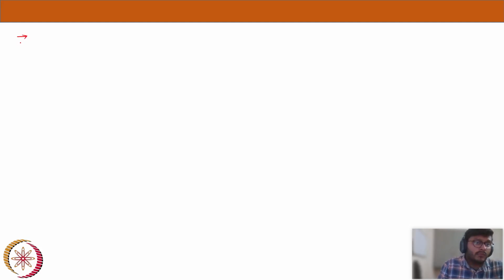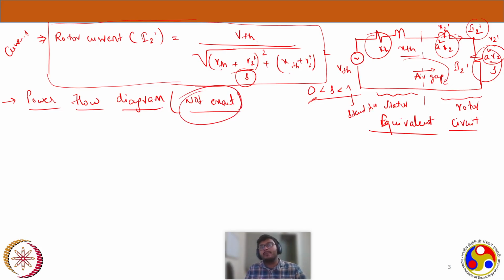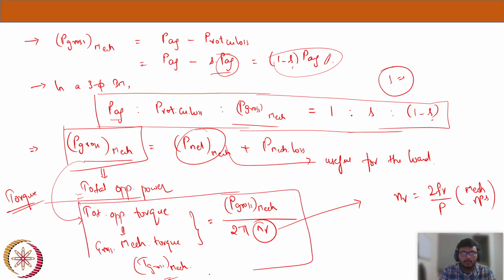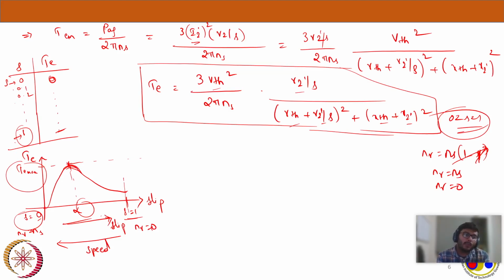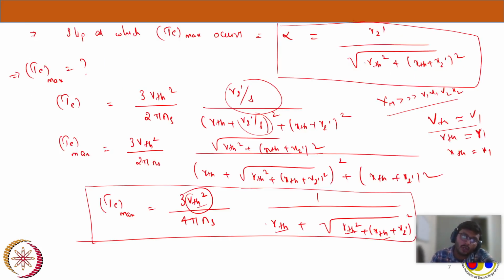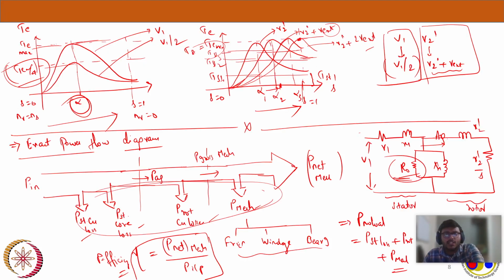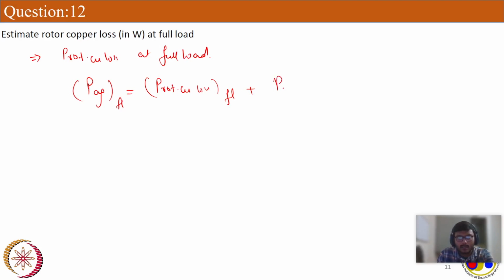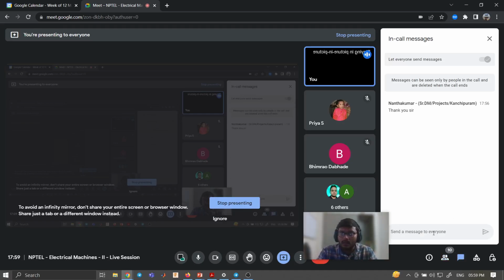NPTEL || Electrical Machines - II || Week - 7